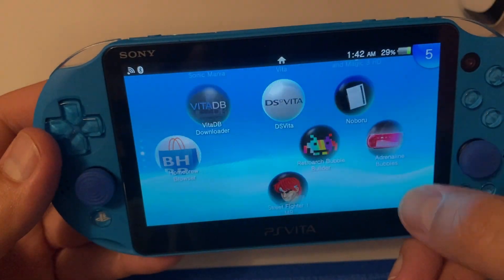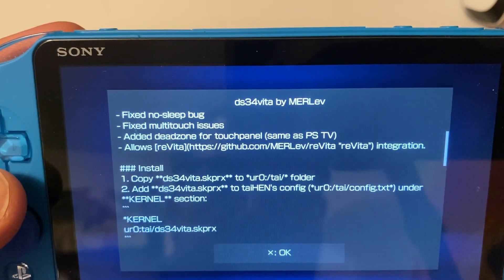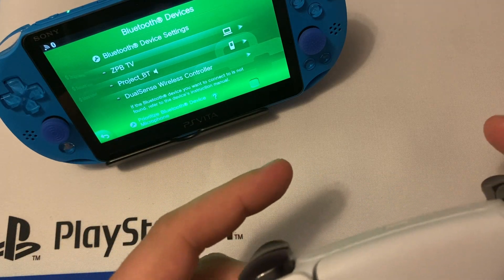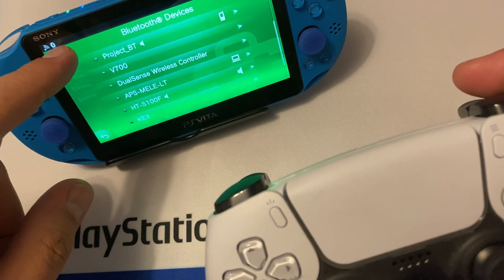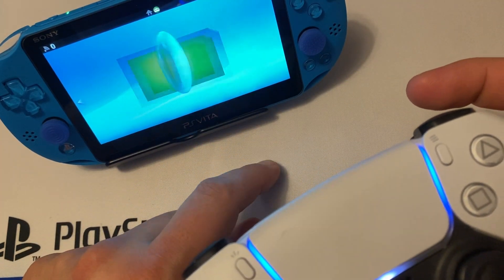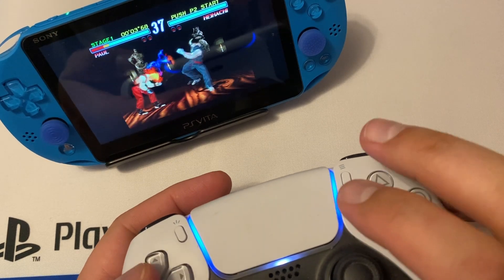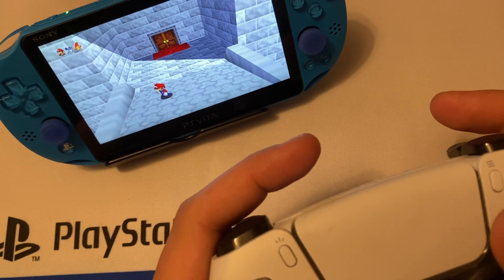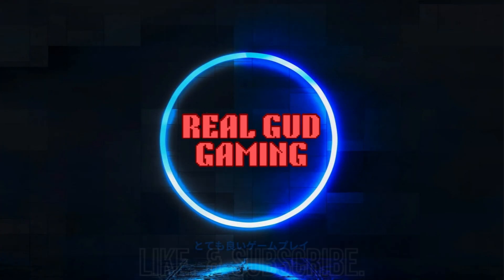Connecting a PS5 Dualsense Controller to PS Vita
In this video I'll show you how to connect a PS5 Dualsense Controller to your PS Vita handheld. You only need a jailbroken PS Vita System, the Auto Plugin 2 app, and a PS5 Dualsense Controller to make it work. Though it's not a perfect setup, there has been a lot of progress made in the development and integration of the Dualsense working with the Vita at the making of this video in 2025.

TIMESTAMPS:
00:18 AutoPlugin 2 Kernal Install
00:50 ds34vita by MERLev v1.1
01:43 Pairing the Dualsense
03:02 Controller connected / Navigation
04:38 Testing Tekken 2
05:07 Testing SM64 Port
06:04 Closing Thoughts